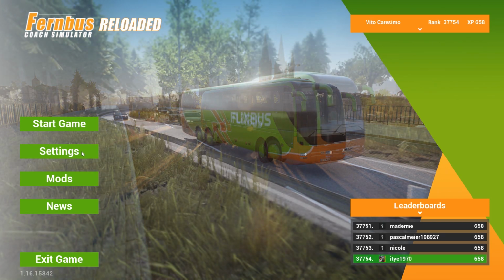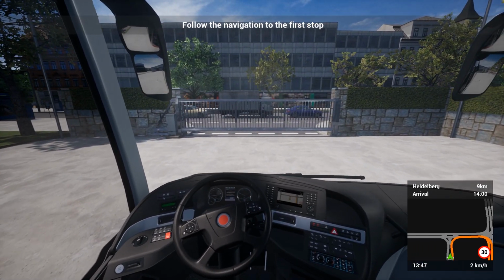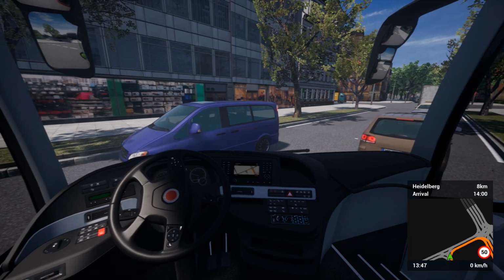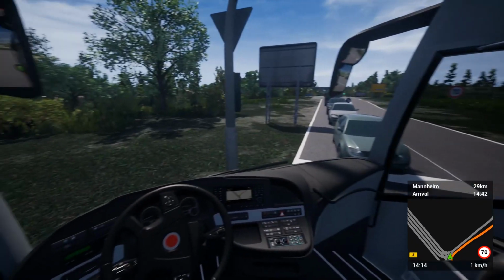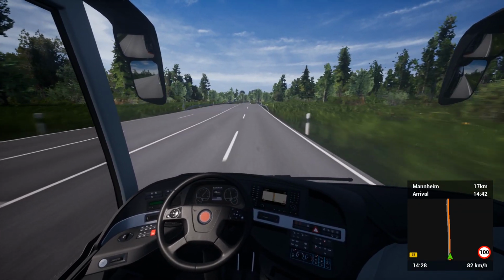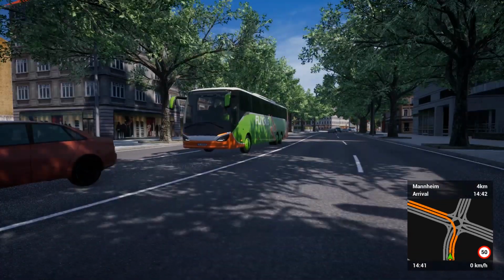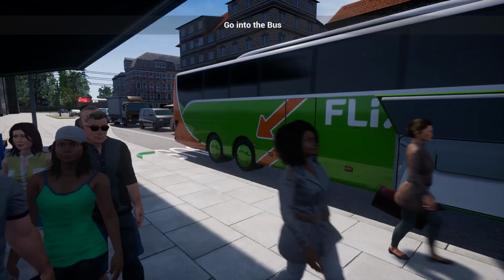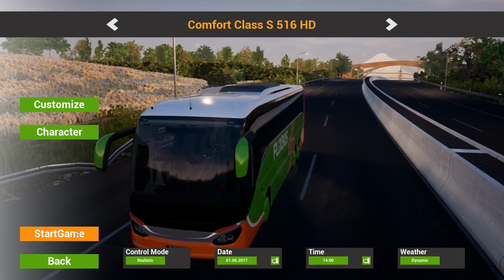PC Simulation Games -Coach Simulator with Fernbus Comfort Class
Comfort Class Coaches for Fernbus Coach Simulator